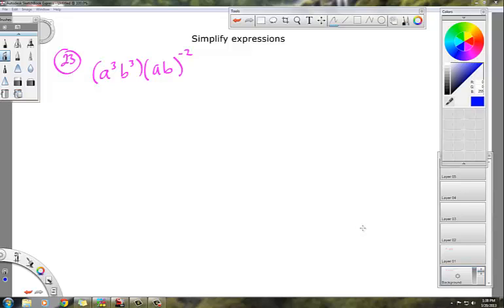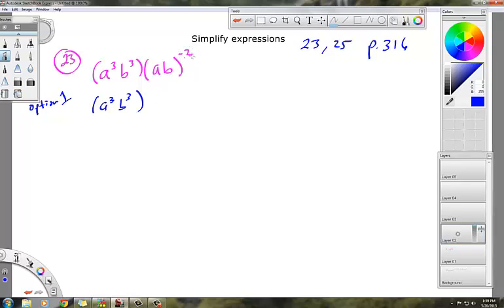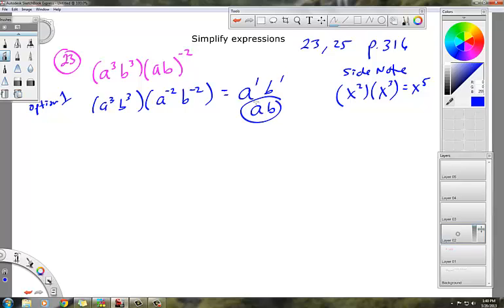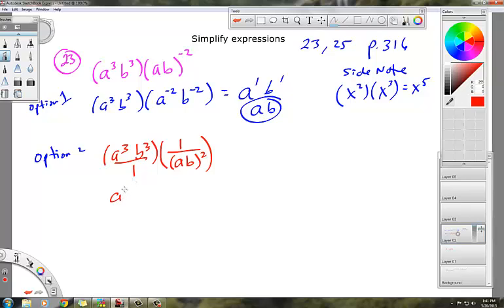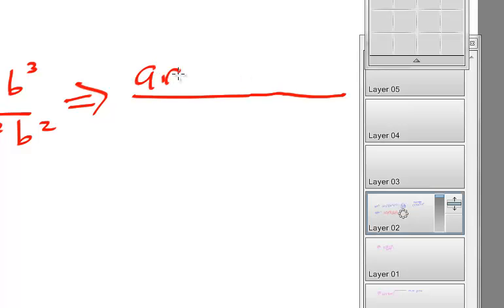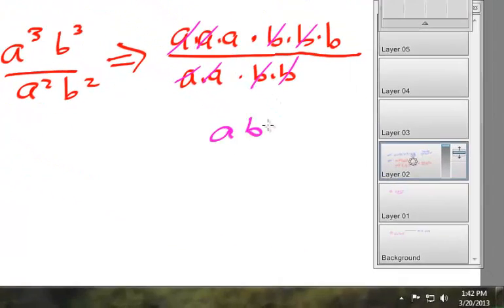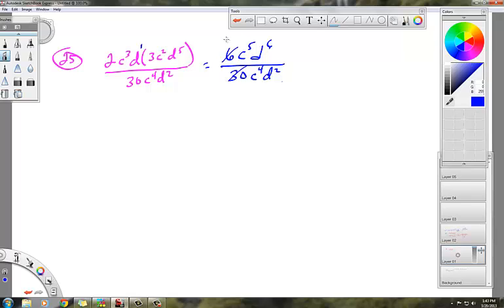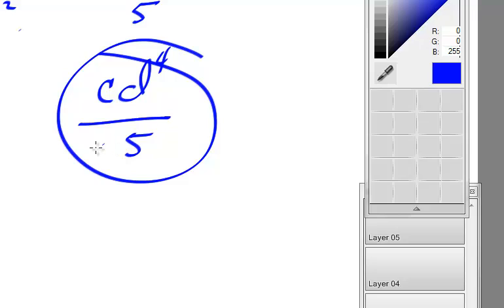alg 2 simplifying expressions